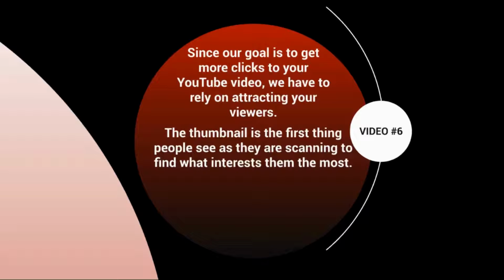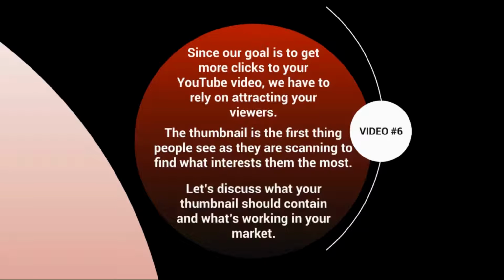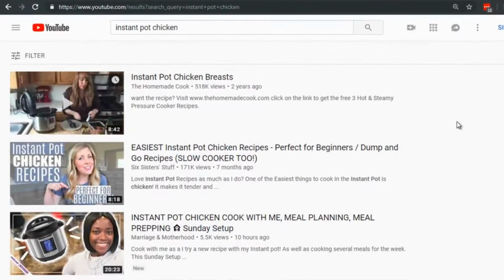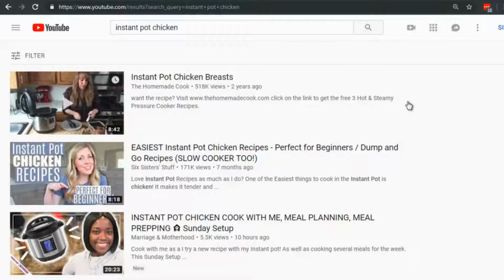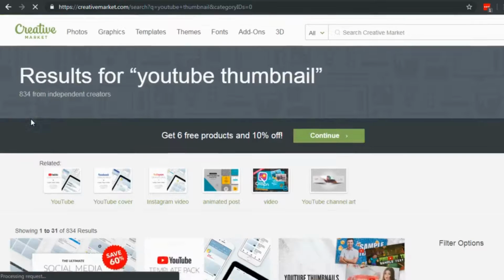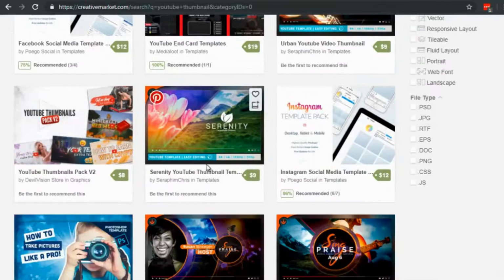How to Create Thumbnail for Beginners YouTube Channel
HELLO EVERYONE..
video is about easy online earning without investment videos